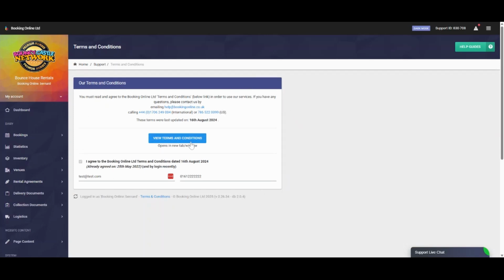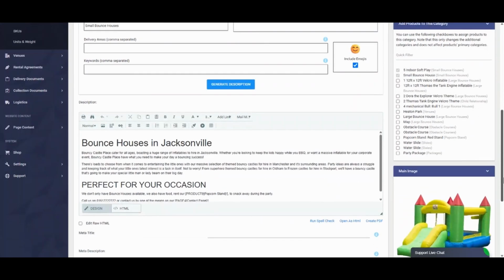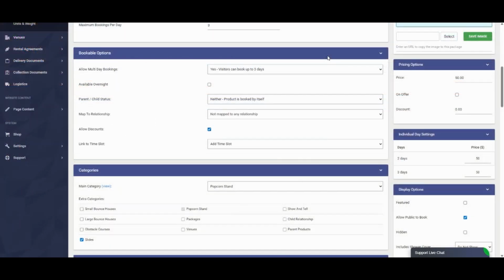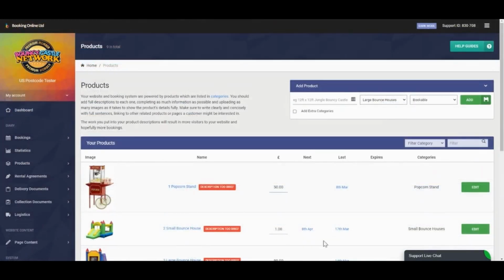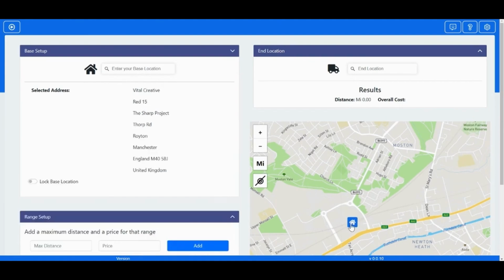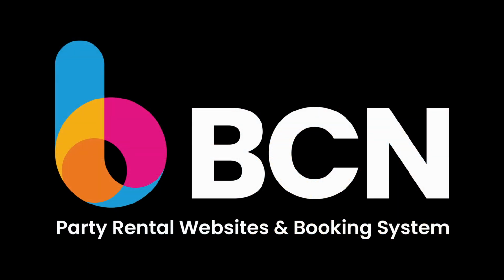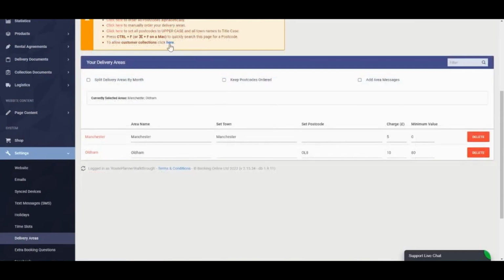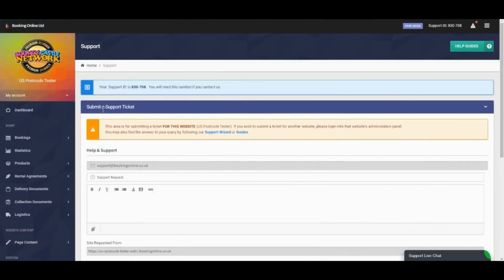BCN System Walkthrough 1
Welcome to Video 1 of the Bouncy Castle Network System Walkthrough. In this video, we’ll be accessing our new website, going through the process of adding new categories and products, and finally choosing between Delivery Areas and Price per Distance.

Chapters:
0:00 Introduction
0:21 Accessing Website
0:35 Terms & Conditions
0:55 GDPR / Data Protection
1:28 Admin Page
1:37 Creating Categories
3:04 Creating Products
6:34 Selecting between Delivery Areas and Price per Distance
8:15 Price per Distance
10:44 Delivery Areas
13:40 Support Channels
14:34 Outro